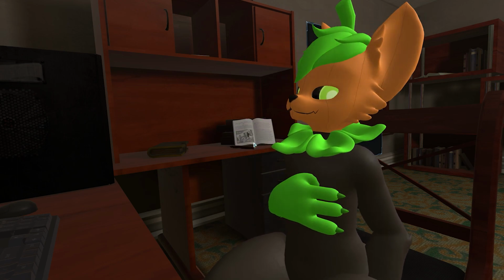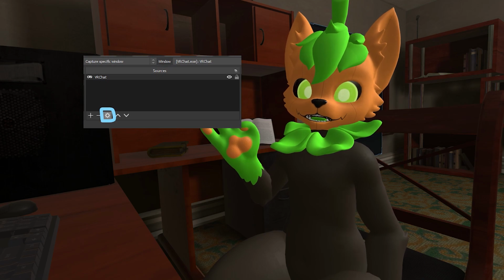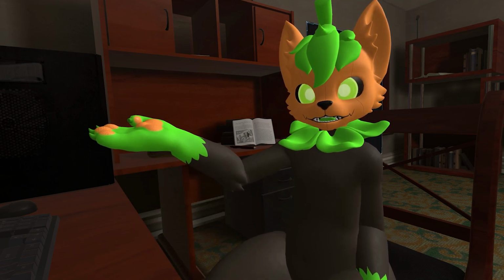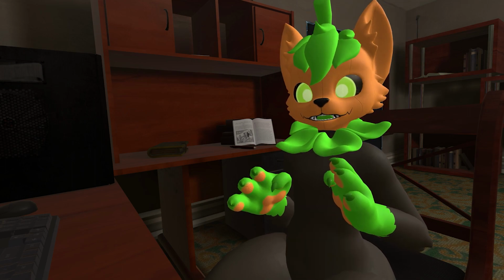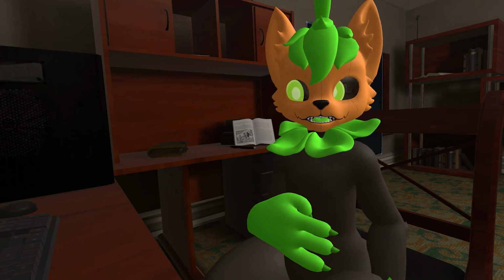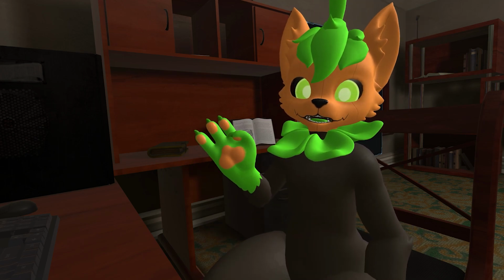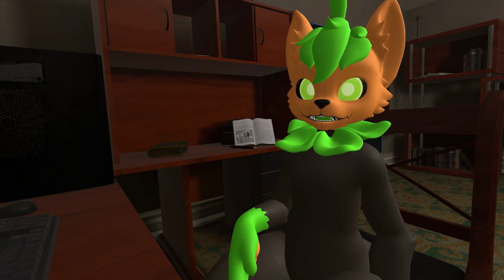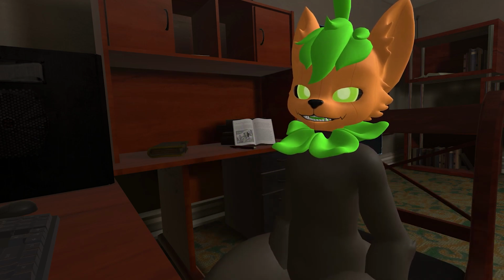How To Use Omegle in VRChat for Free AND Avoid Bans! (2021 Steam Update)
You may need WINRAR to get OpenVR! Here's the link for WinRAR, make sure to click Download and not Buy, the free version works just fine! Just right click the file and then extract it to your desktop!

Thanks for still being so supportive despite the sketchy uploads! This video was an especially big pain, and it took four re-shoots with hours of editing. Don't worry though, after finals week is over, it's back to Omegle videos and other goofball stuff!